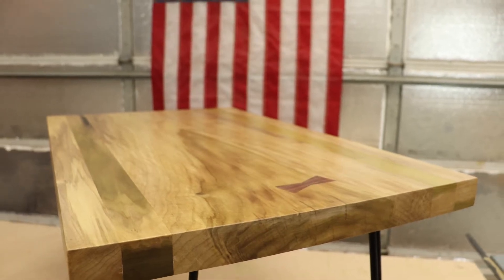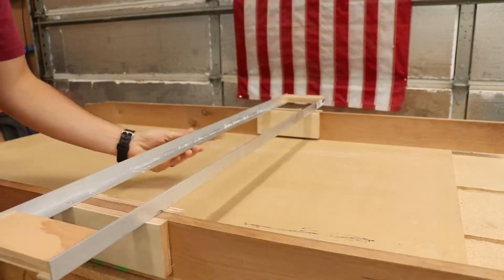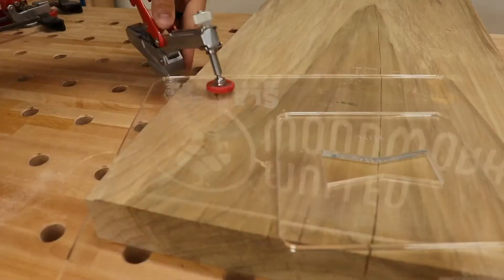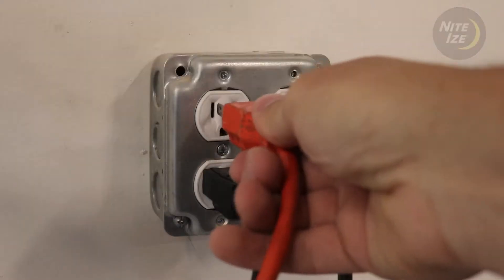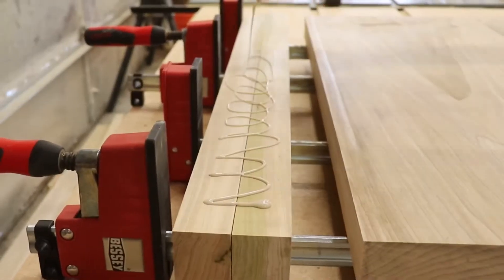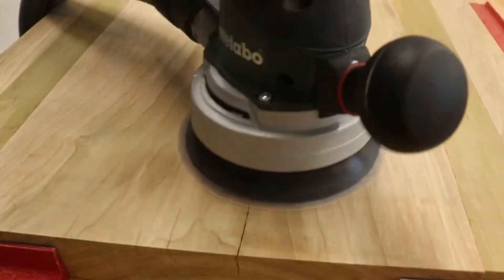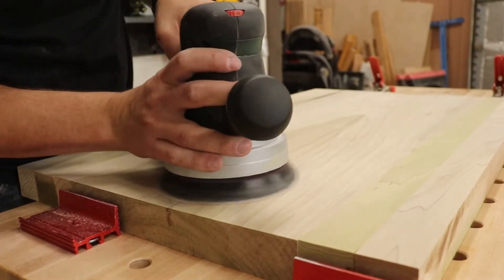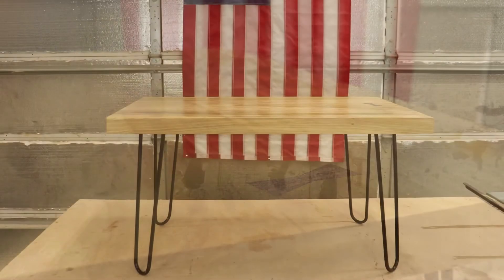Simple Modern Coffee Table - Tutorial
for a ton of DIY gadgets that keep you organized in your shop. I personally love the gear ties! They help me keep all my cord untangled and in place.

This build is extremely simple. Basically a cutting board with legs! It’s a big upgrade from the farm style we previously had.

Delta Cruzer Miter Saw

Delta 10” Tile Saw Cruzer

Delta Table Saw 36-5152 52” Cut

Delta Drill Press 18-900L

Delta Band Saw

Delta 1.5hp Dust Collector

ESAB Rebel 215ic EMP

Armor Tool Clamps

Armor Tool Workbench

Dewalt 13” Planer

Grizzly 8” Jointer

Wall Control Organization

Kreg Jig Foreman

Bora Lumber Rack

Bora Speedhorses

Bessey Parallel Clamps

Bora Parallel Clamps

Wen Air Filtration